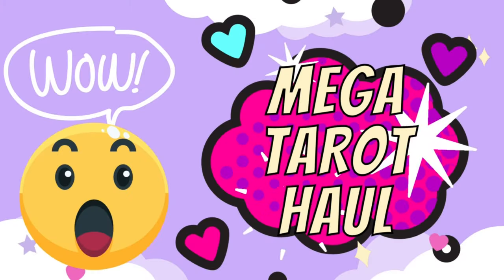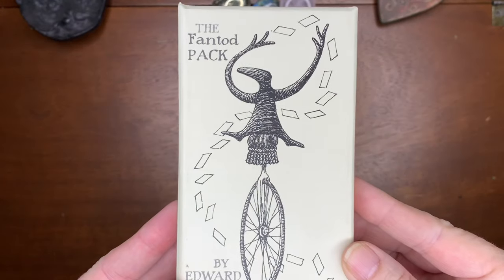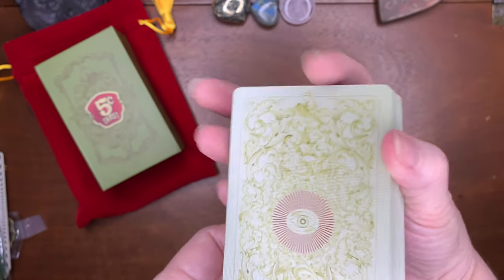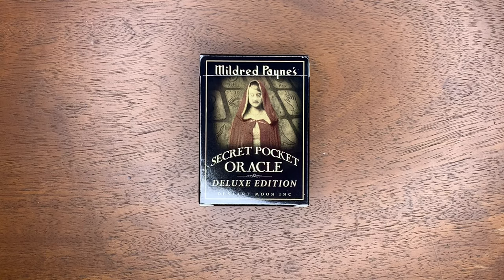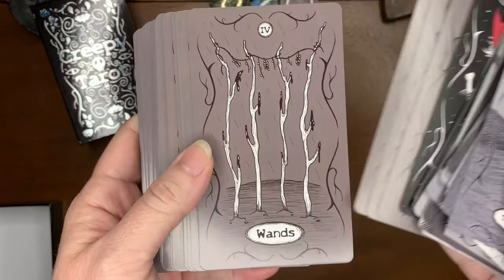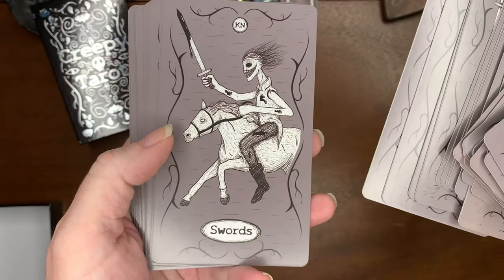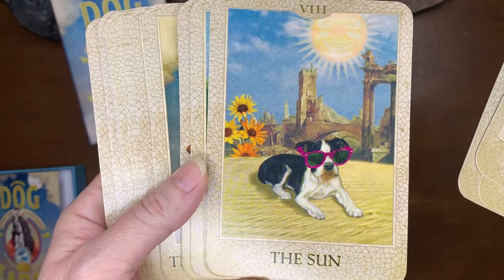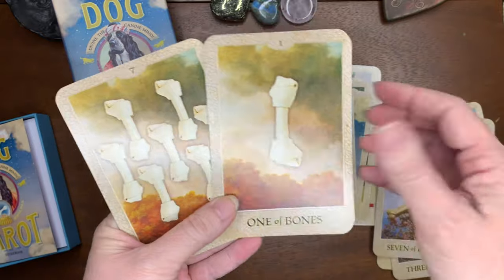HUGE TAROT HAUL! Indie Decks included! Part 2 - May 2021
HUGE TAROT HAUL! Kickstarter Indie Decks included! Part 2 - May 2021~ My Tarot collection keeps growing! I truly love being a Tarot Collector and sharing my Tarot and Oracle Collection with you. Here are some Kickstarter Indie decks included with this haul. I post New Videos Weekly! I hope you Enjoy! - Lori

Instagram thetarotshelf